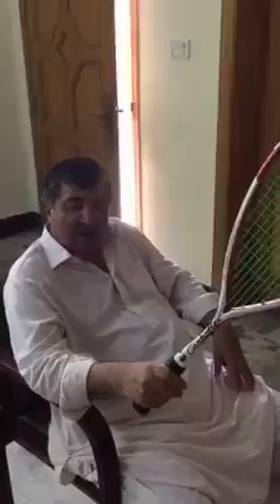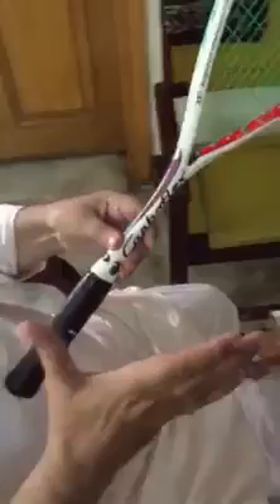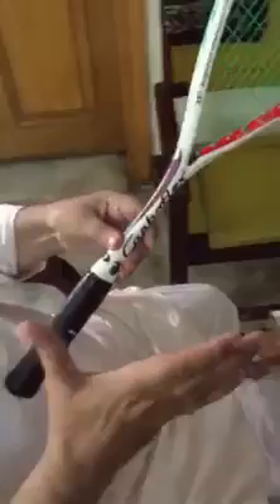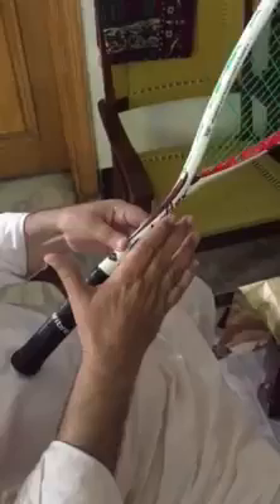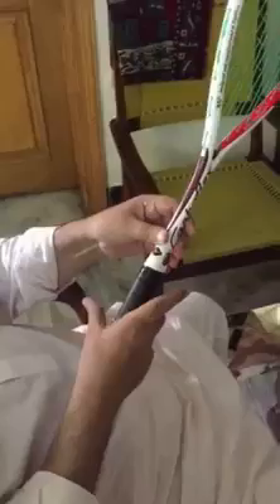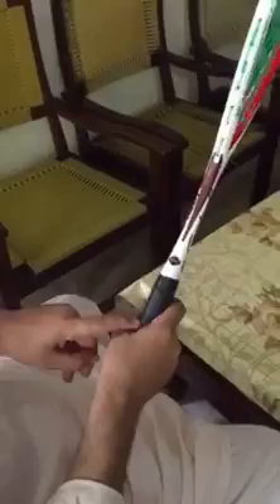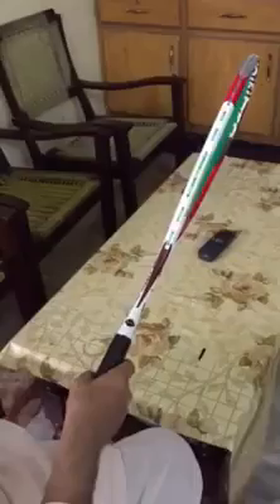How To Grip Squash Racket by Qamar Zaman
In the video world squash legend Qamar Zaman giving lecture to the youngster that how to grape racket